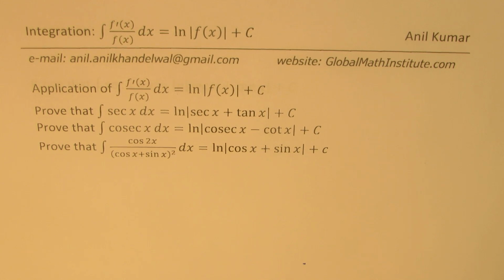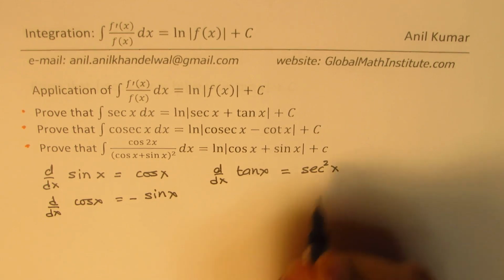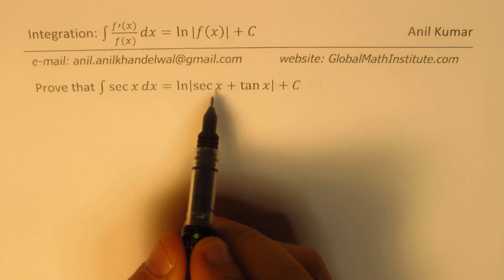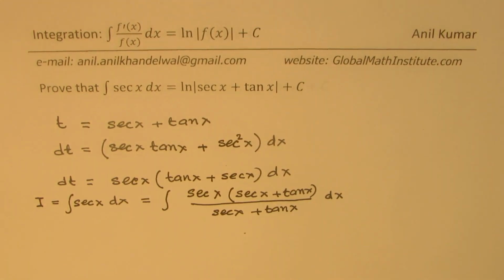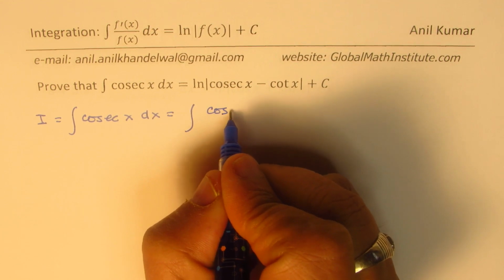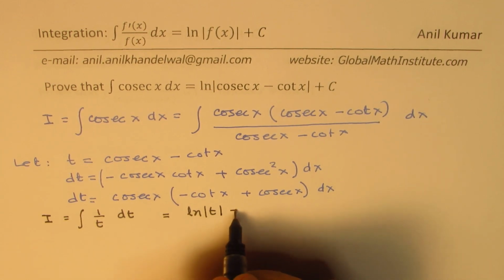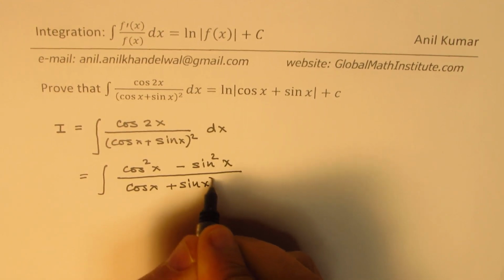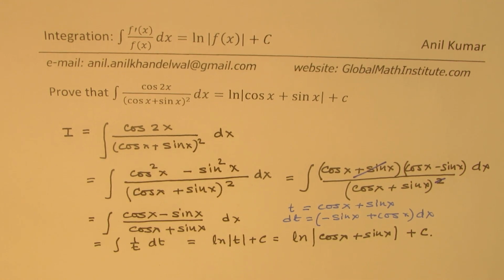Integration Prove that ∫cos⁡2x/(cos⁡x+sin⁡x )^2 dx = ln⁡ |+c Trigonometric Functions